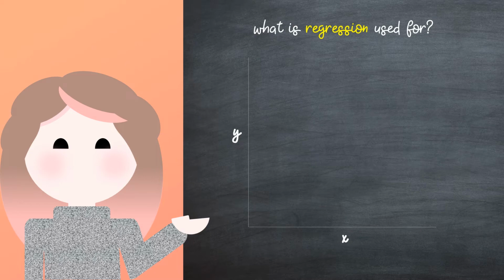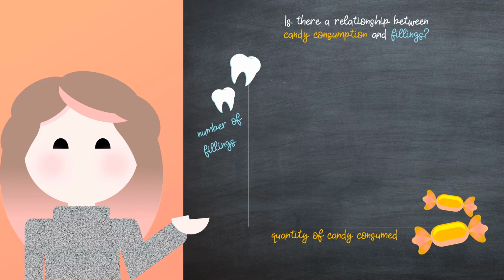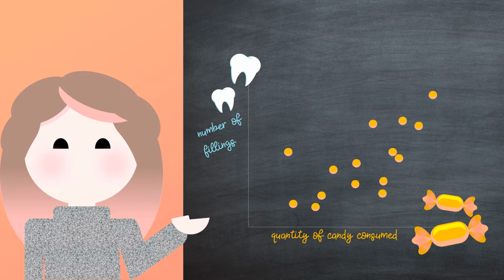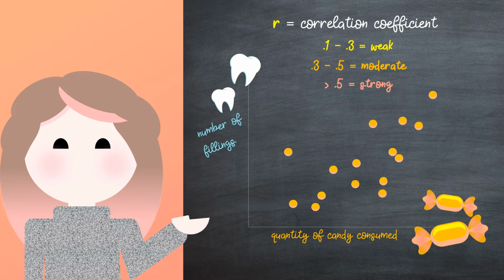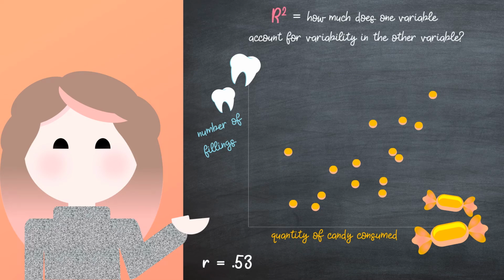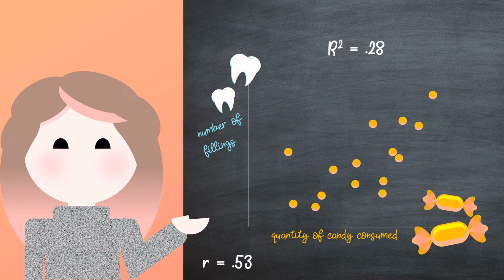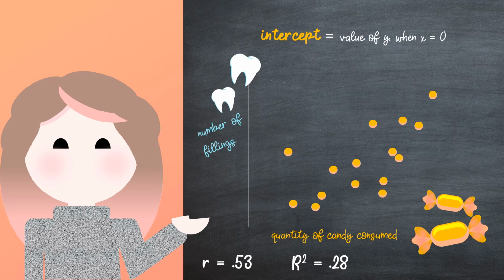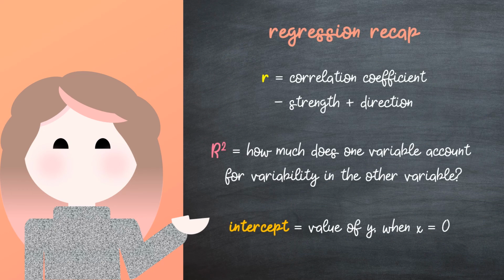TT2M Putting the 'R' in Regression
A brief clarification of some of the basic terms that are used in correlation and regression analyses.